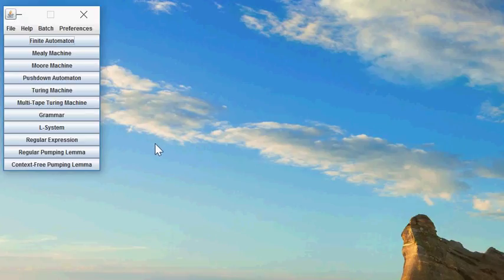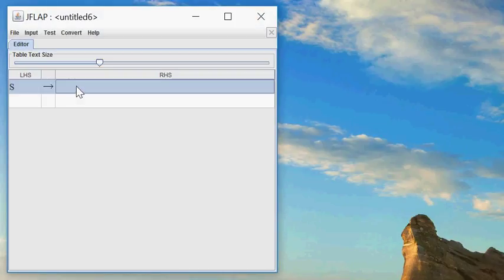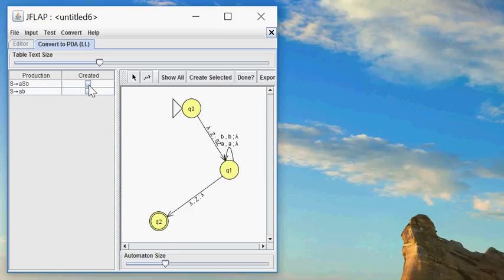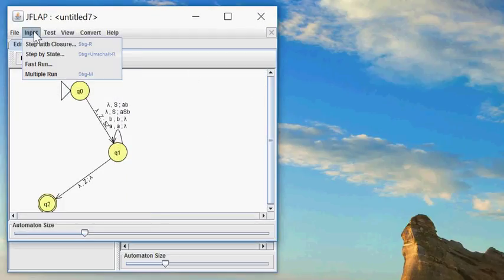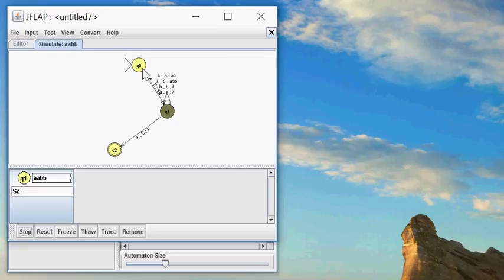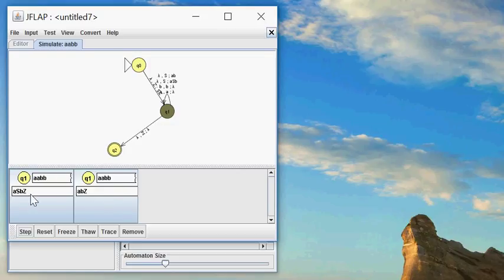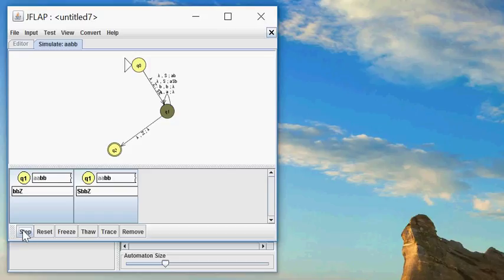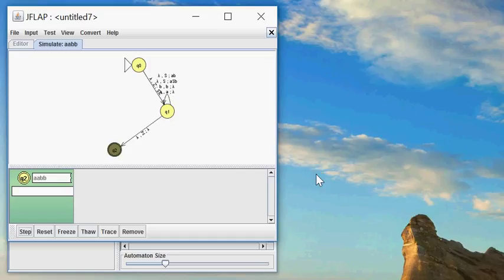Software: Create, simulate etc. automata with JFLAP (Java)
This program gives you exercises but can also do everything by itself. The lambda is the empty string, which you probably know as epsilon.